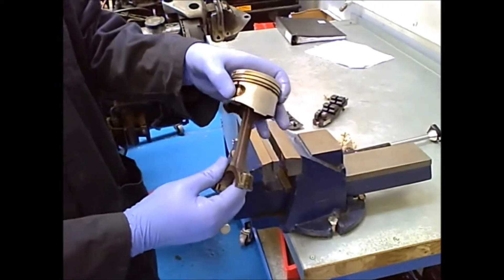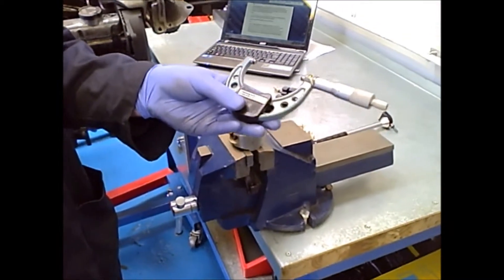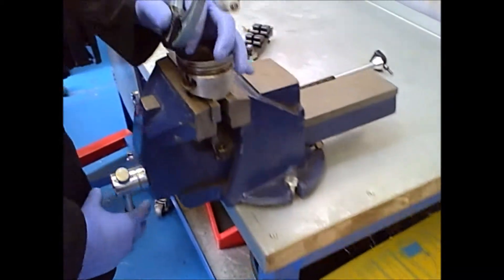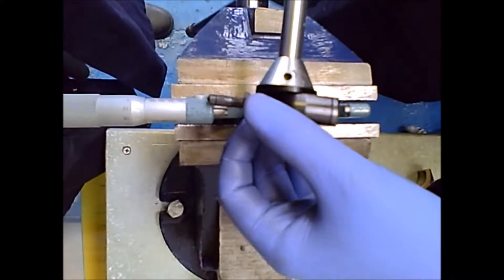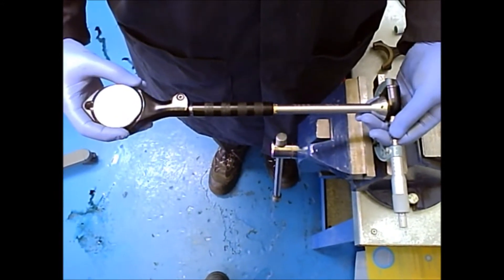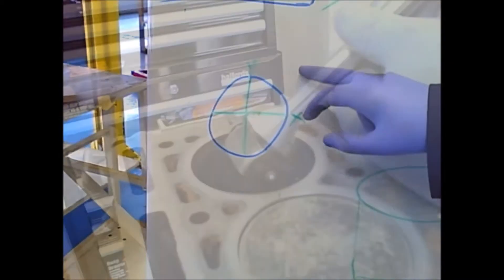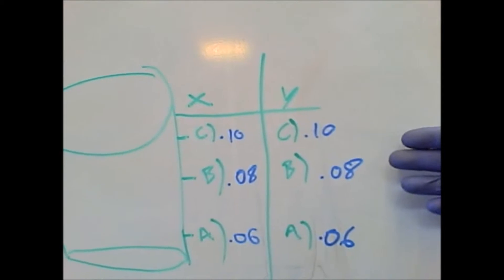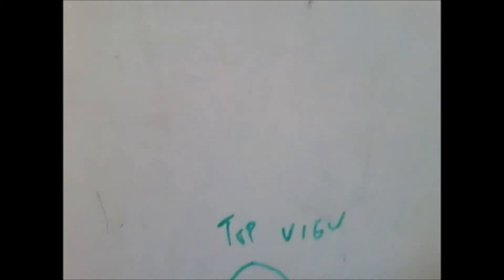Cylinder Bore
Level 4 student demonstrates how to measure a cylinder bore